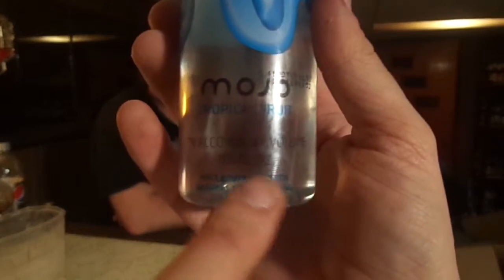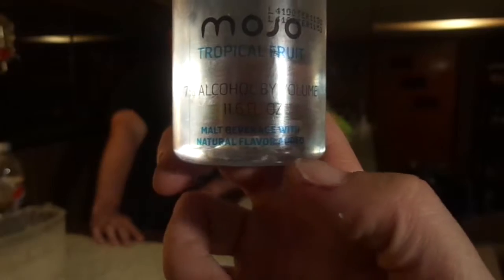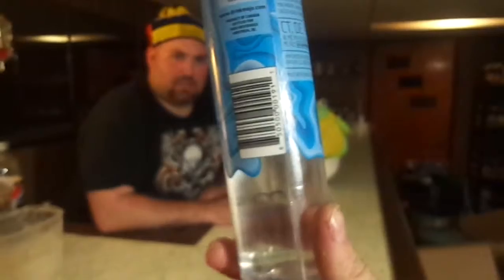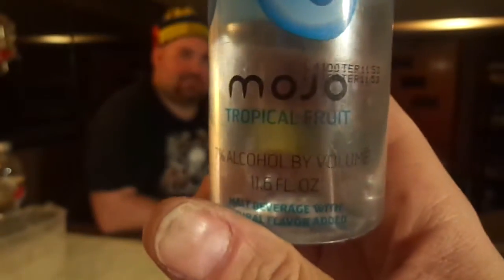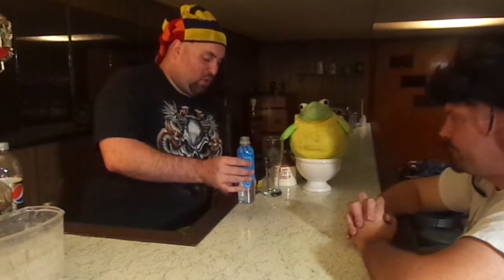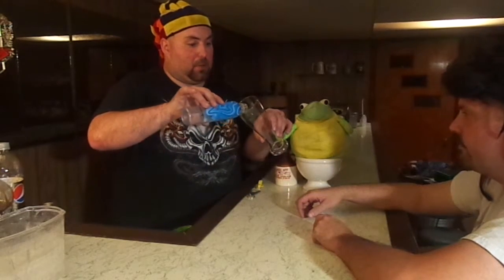Brew Review #179 Mojo Tropical Fruit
This week we got something rather different, something that looks like smart water!